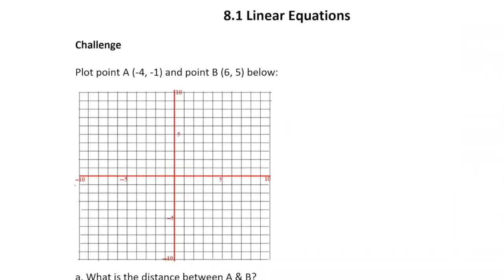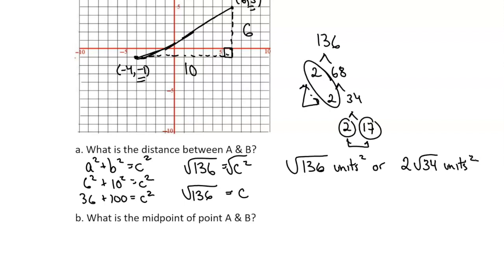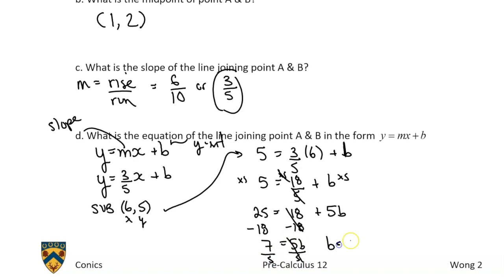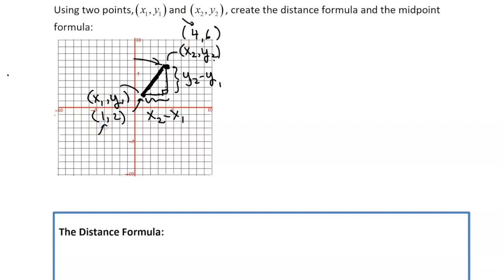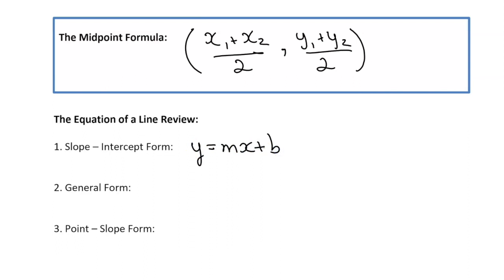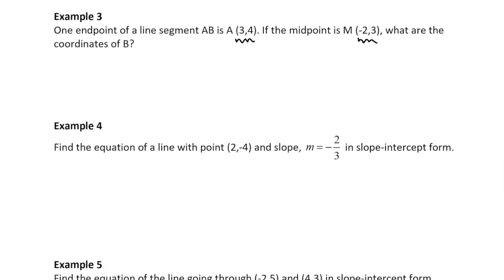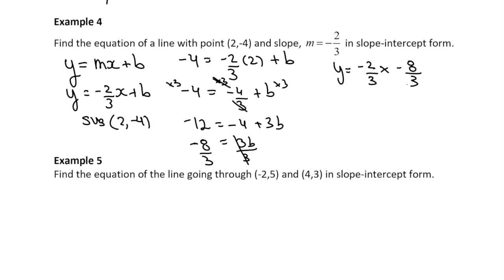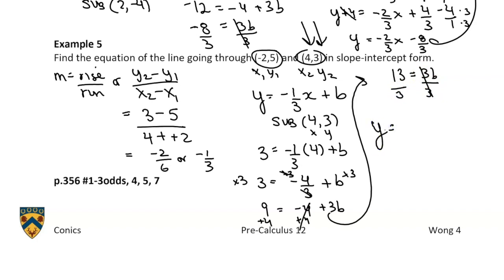Pre-Calculus 12 - 8.1 Line Segments